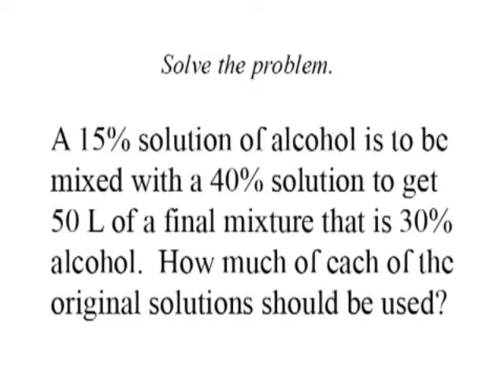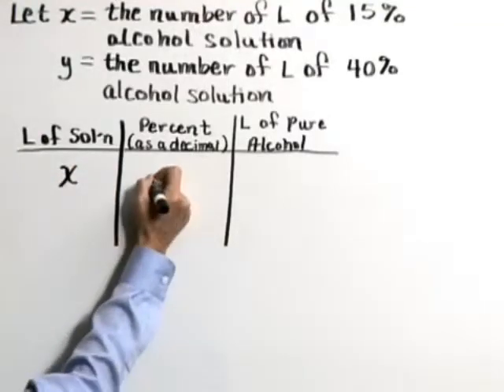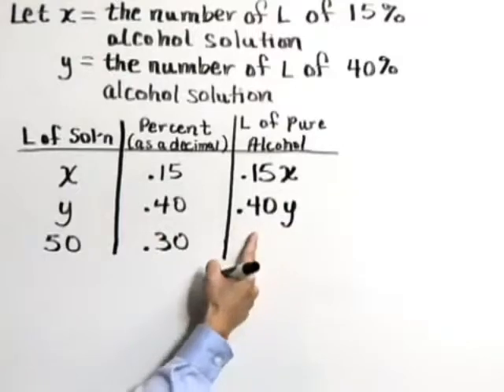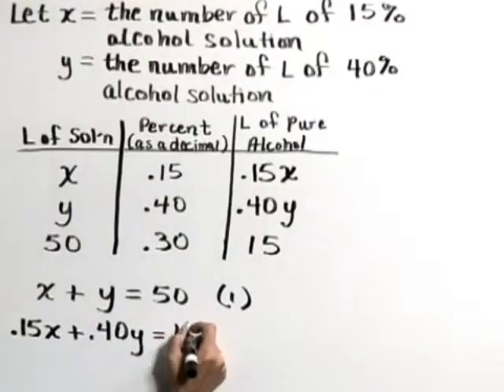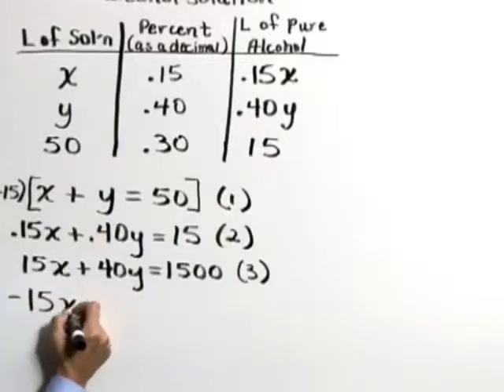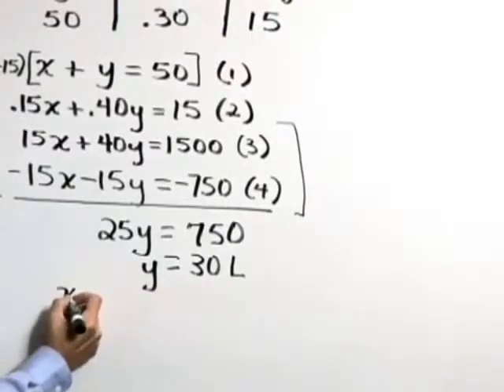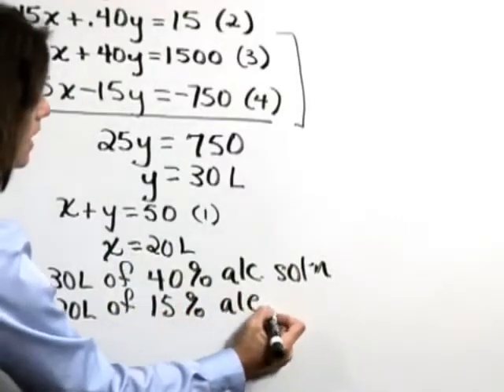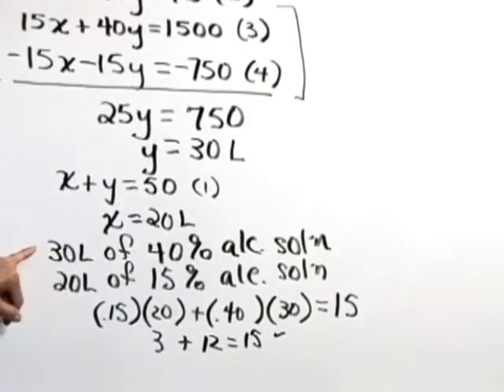Lial Prealgebra and Introductory Algebra Ch 12 Ex 15